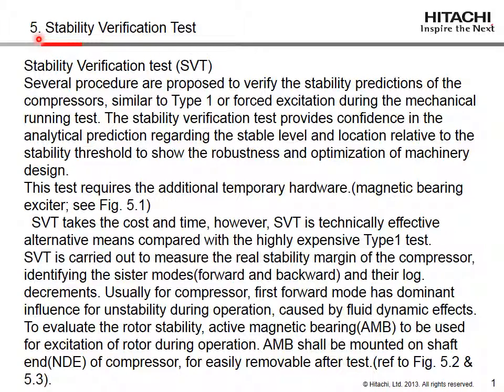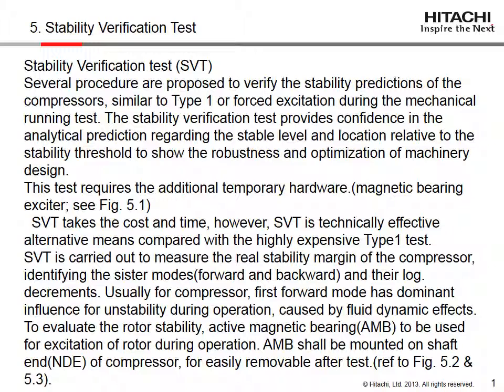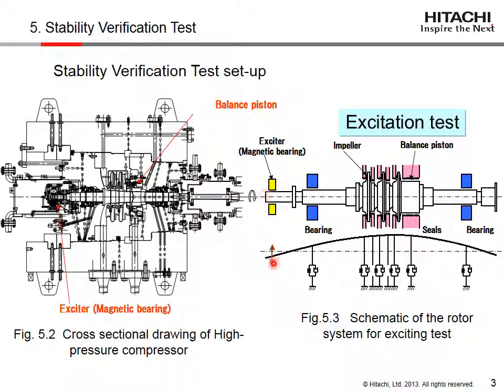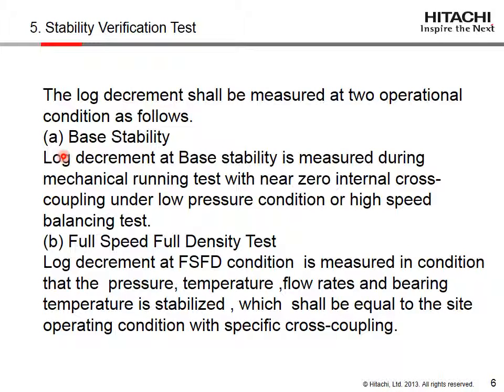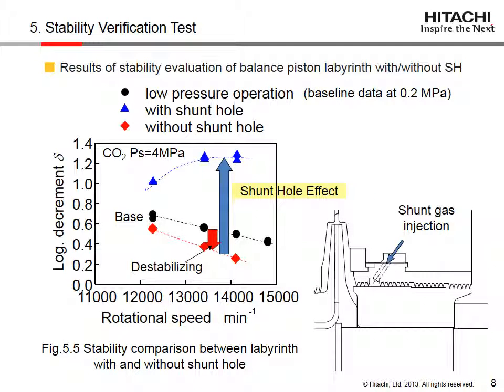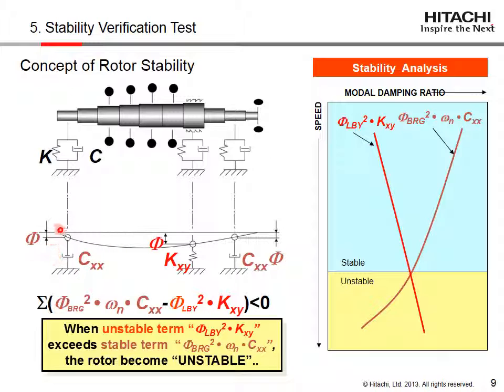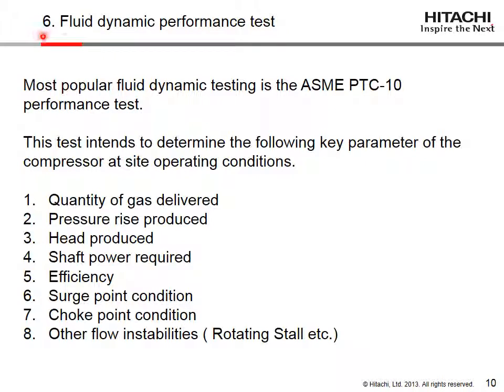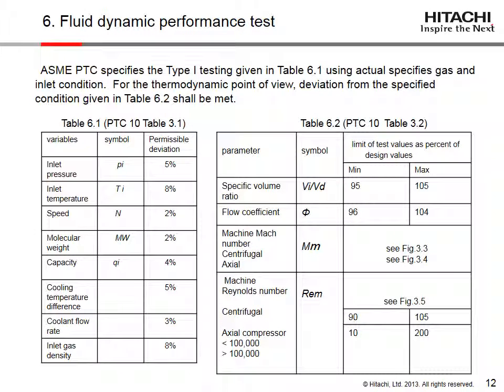M15 Stability Verification test Rotating Machinery Master by UZ